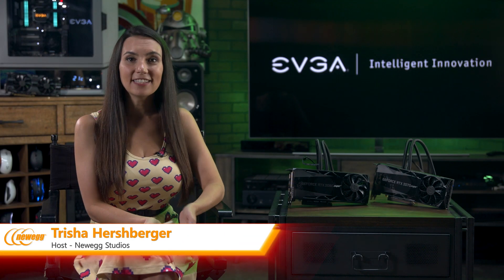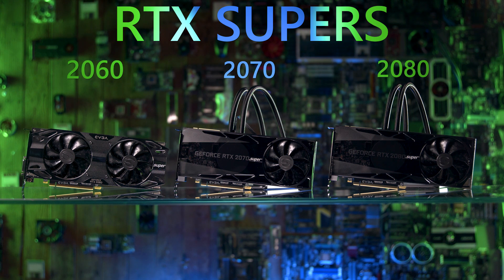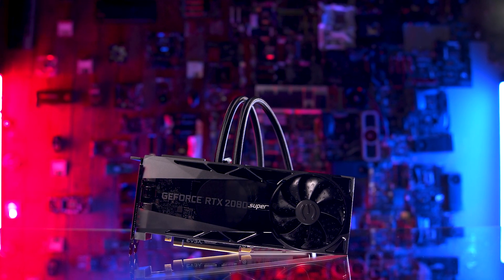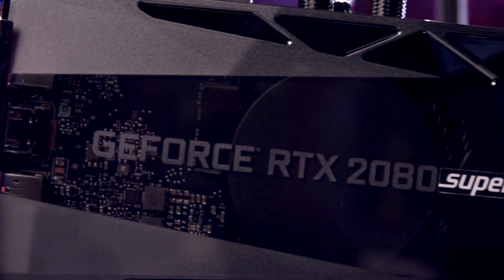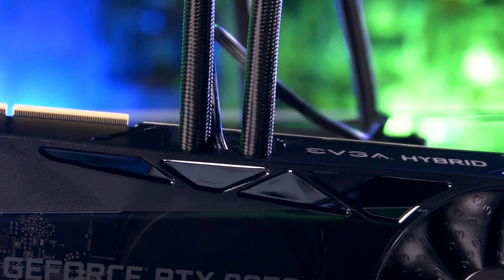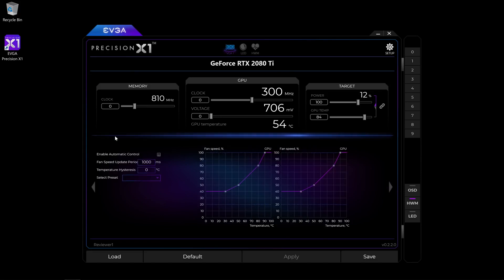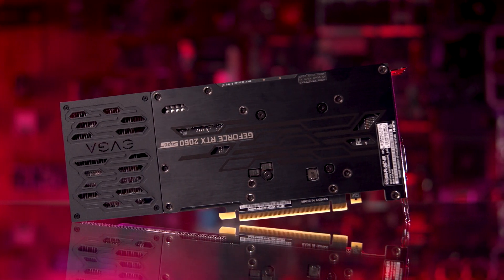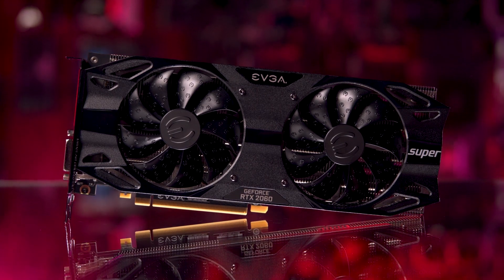Quick Look: EVGA RTX 2060, 2070, and 2080 SUPER Nvidia GPUs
Trisha takes a quick dive into EVGA's new line of impressive graphics cards These cards all hail from the same new family of GPUs from Nvidia, the RTX SUPER series, including the 2060 SUPER, the 2070 SUPER, and the 2080 SUPER. Nvidia's 20-series cards are especially important now, as they were all built with real-time ray tracing in mind, and there is a whole arsenal of exciting games with real-time ray tracing coming out over the next couple of years.

Follow Newegg